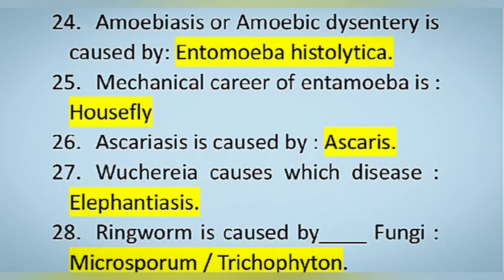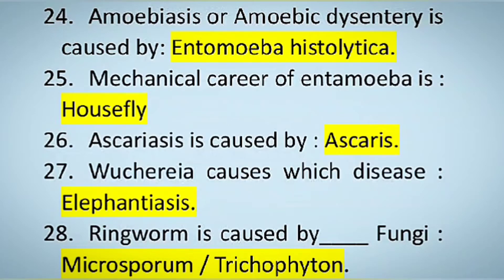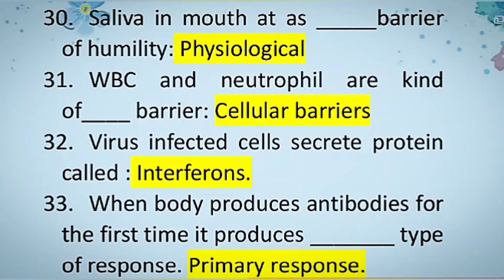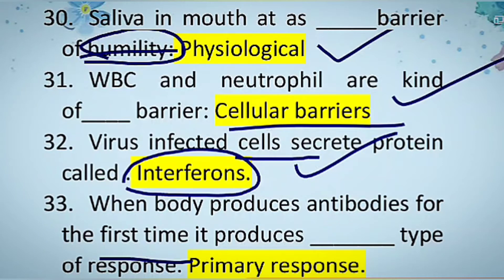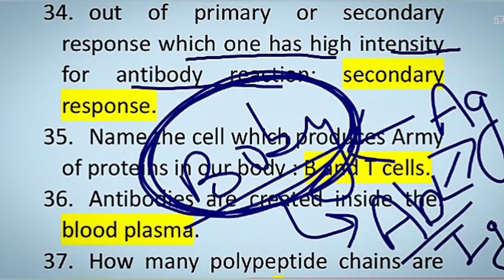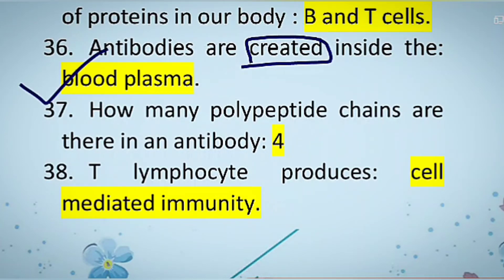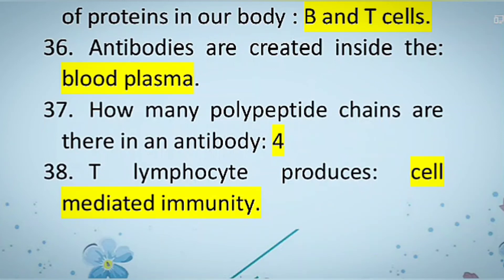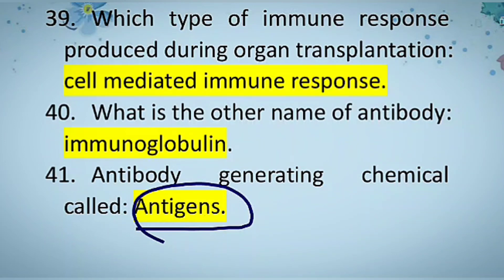Human health and diseases || Top 100 NCERT based Chapter wise Q || Class-12, HPTET MEDICAL 2021,NEET